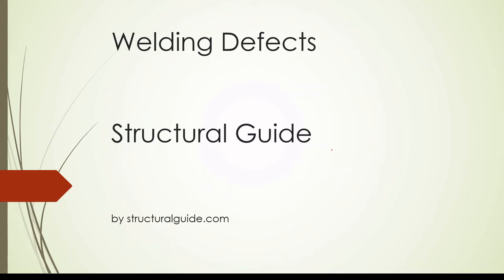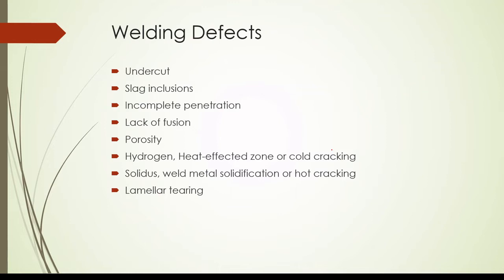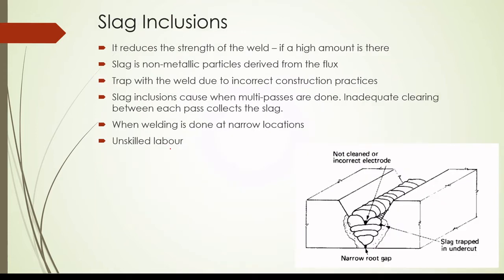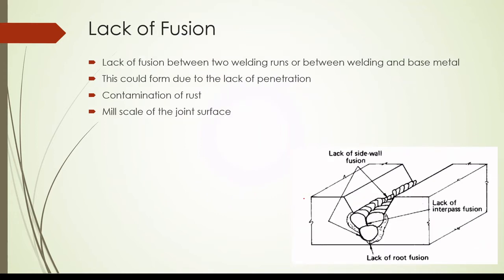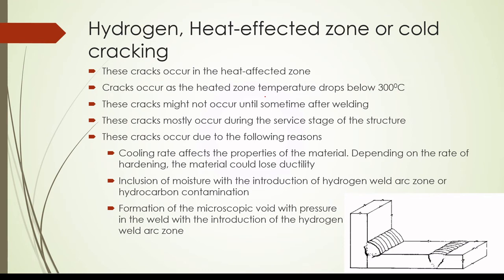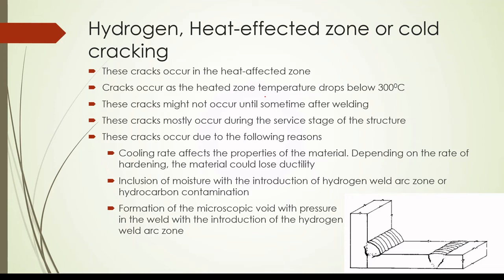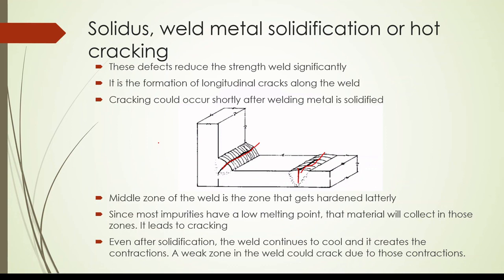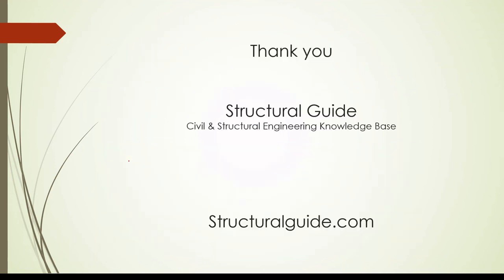Welding Defects | Types of Welding Defects | Structural Guide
Welding defects are very common issues that arise due to poor quality control and quality assurance process. Further, incorrect practices, unskilled workers, etc. also are key reasons for the welding defects.

The welding defects such as Undercut, Slag inclusions, Incomplete Penetration, Lack of fusion, Porosity, Hydrogen, Heat-effected zone or cold cracking, Solidus, weld metal solidification or hot cracking and Lamellar tearing.